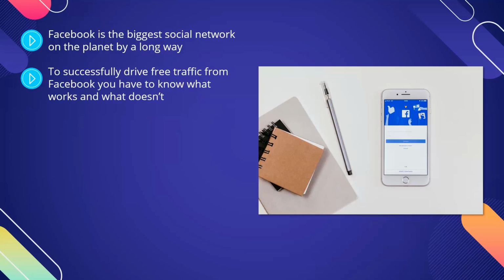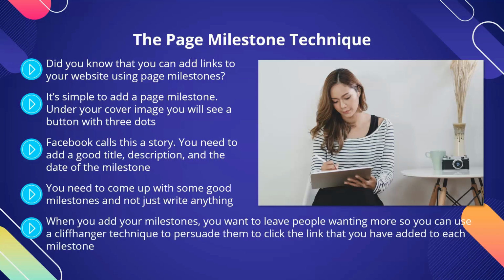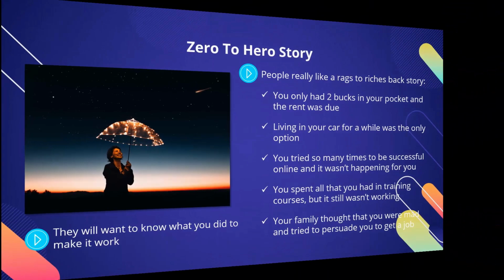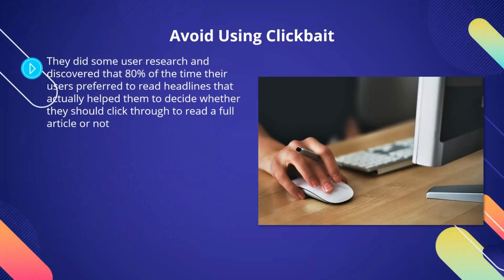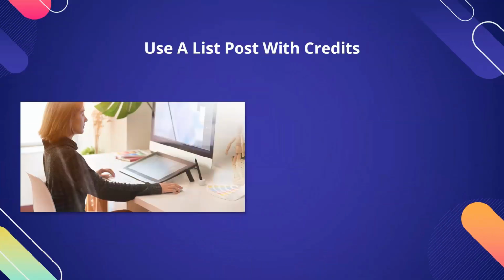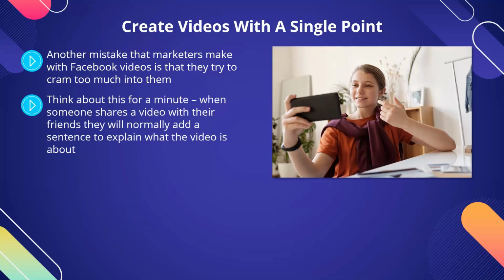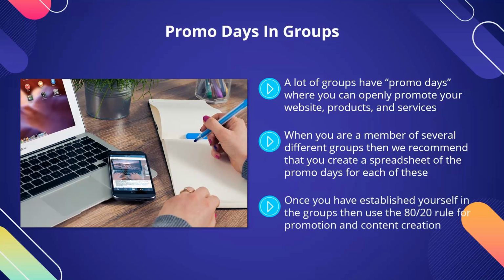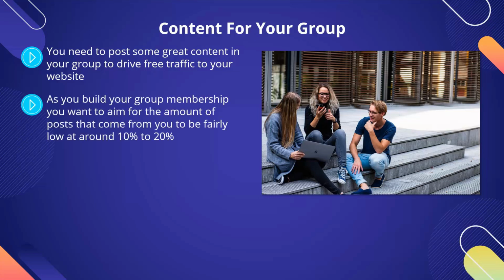FACEBOOK ADVERTISING SERIES HOW TO DRIVE FREE TRAFFIC (2022)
0:00 - INTRO
0:36 - START
1:50 - CHAPTER 1
7:00 - CHAPTER 2
12:15 - CHAPTER 3
16:18 - CHAPTER 4
23:15 - CHAPTER 5
28:41 - CHAPTER 6
36:03 - CHAPTER 7
40:35 - CHAPTER 8
46:27 - CHAPTER 9
49:12 - CONCULSTION
50:00 - OUTRO

!!!SPECIAL OFFERS!!!